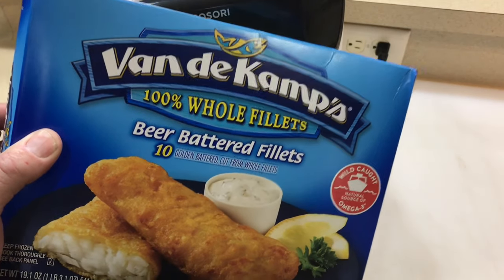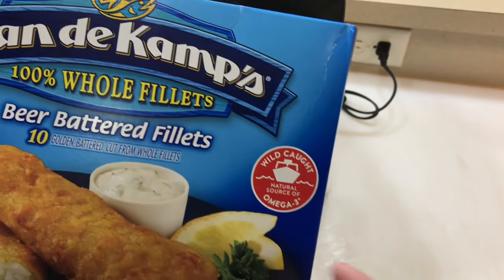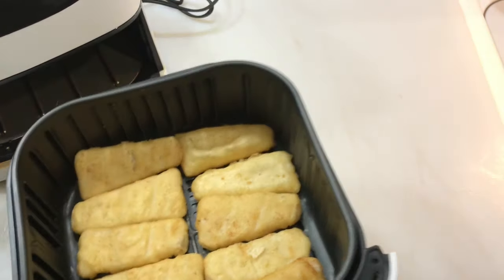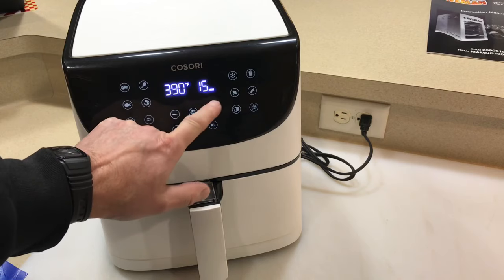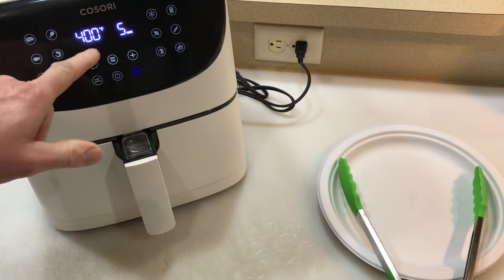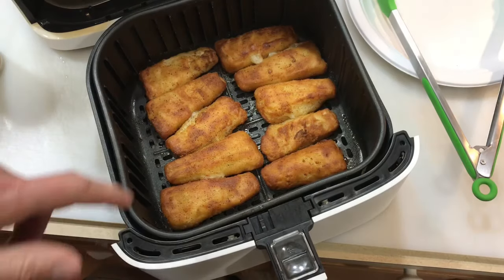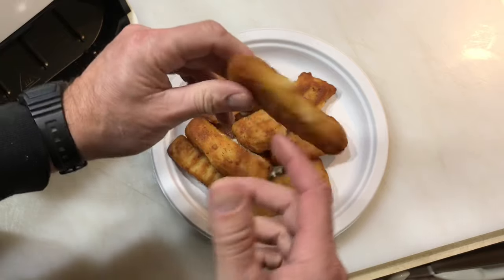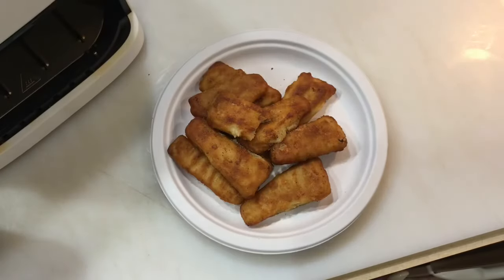Easy Air Fryer Fish Fillets! On the Cosori Air Fryer, Awesome!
Let’s Air Fry 10 Fish Fillets on the Cosori 5.8 Quart Air Fryer, Awesome!